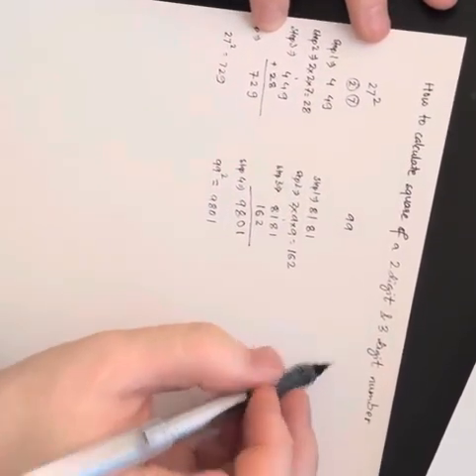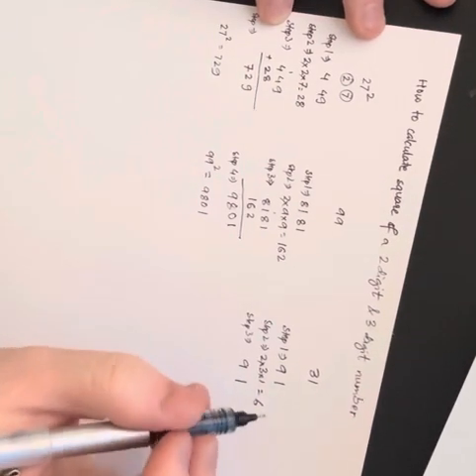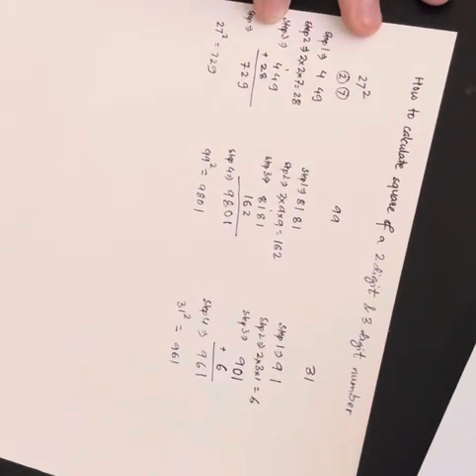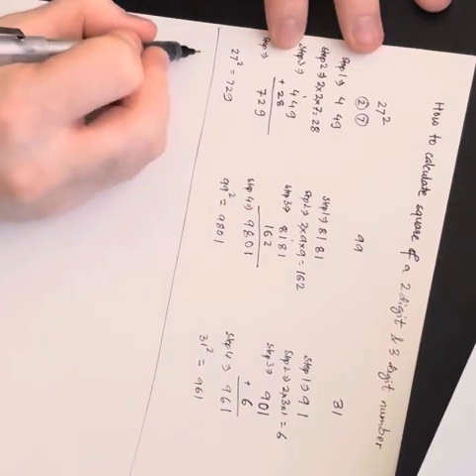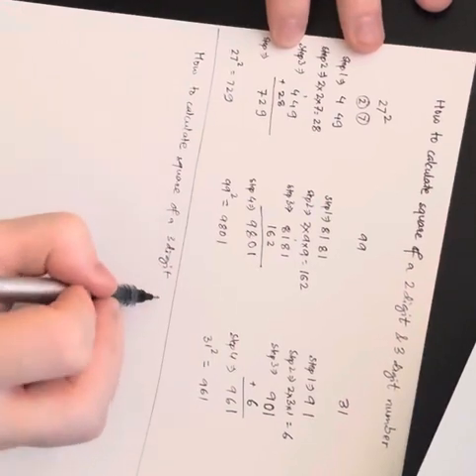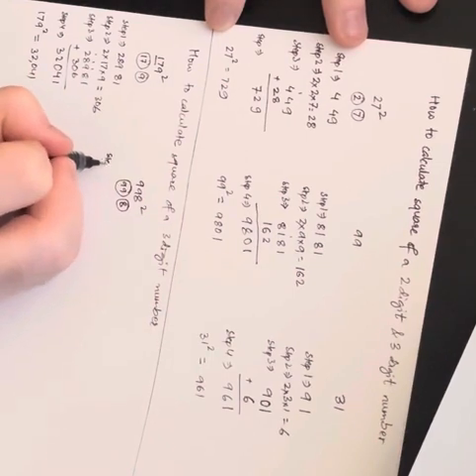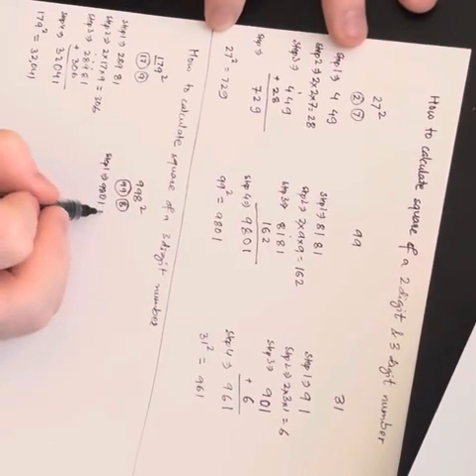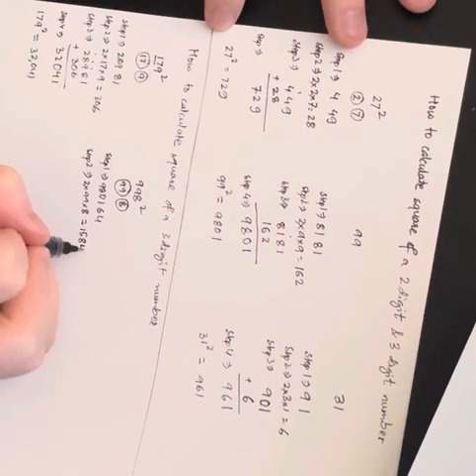How to get Square of a 2 digit and 3 digit number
Calculate square of 2 and 3 digit number in a different way!